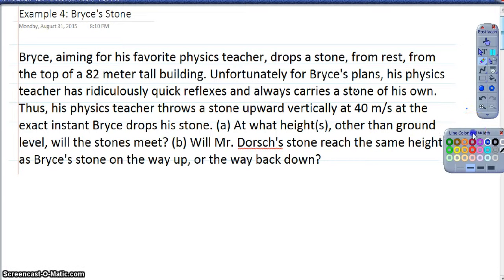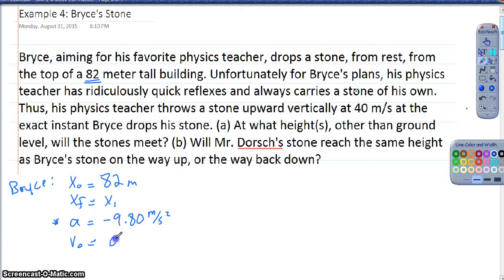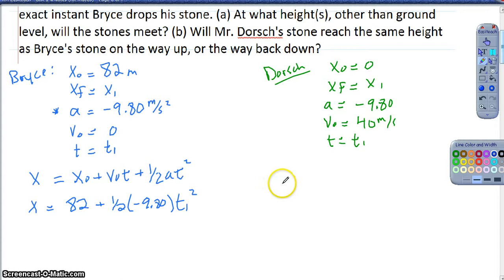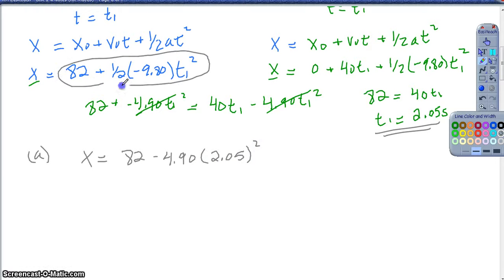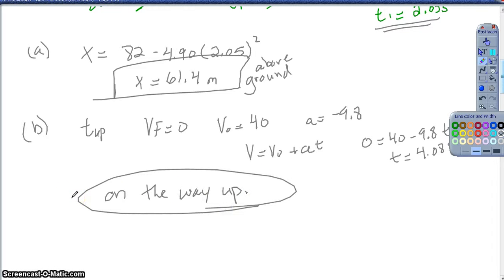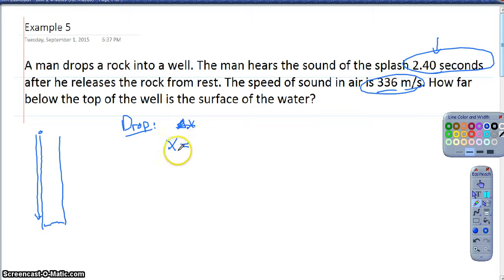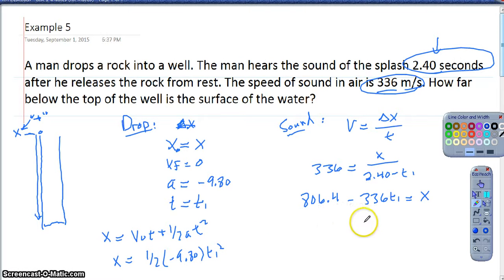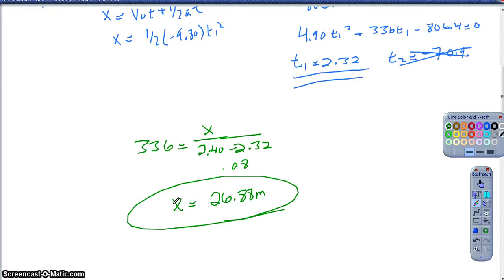Unit 1-4 Notes: Part 2